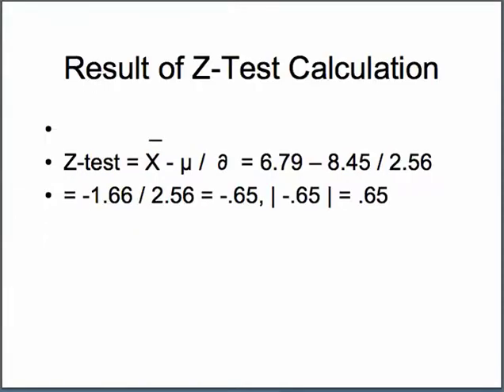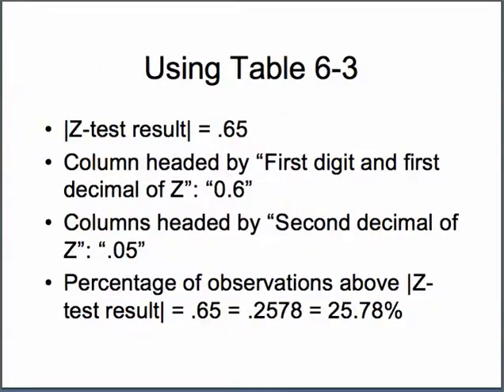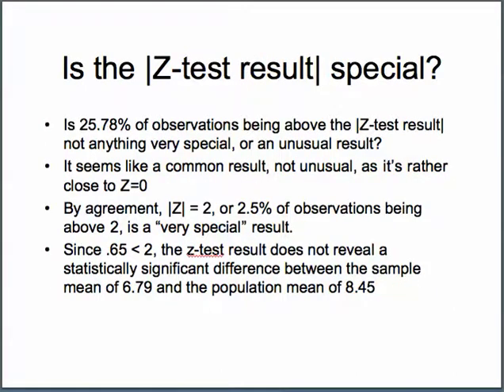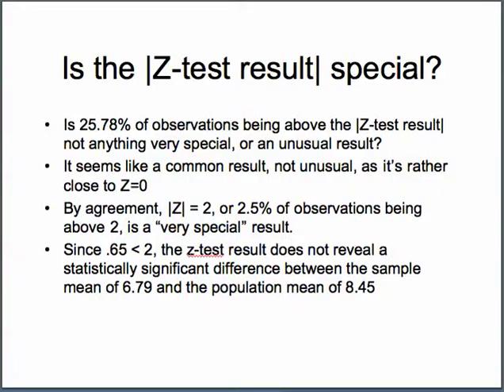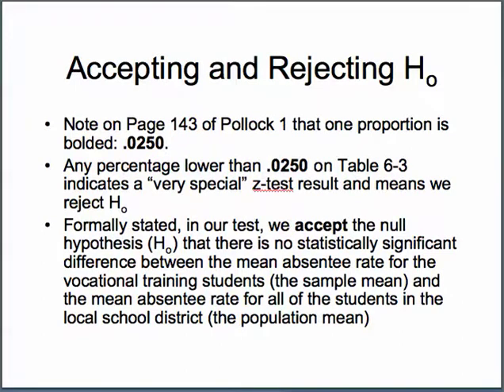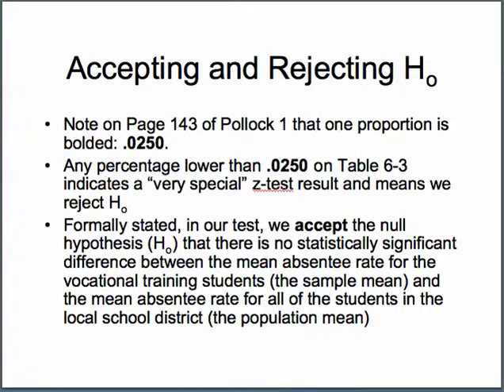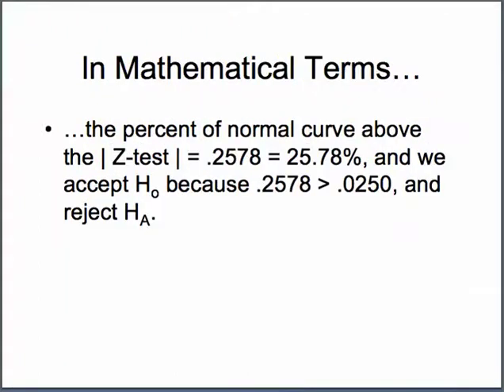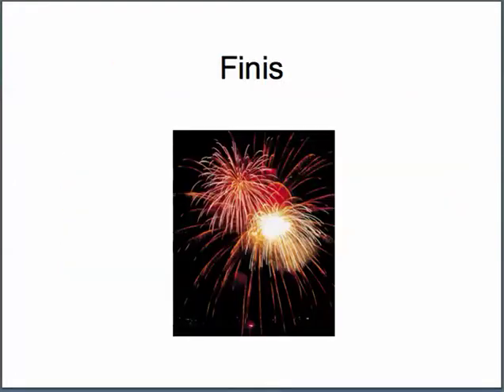04.3 Z-Test Presentation III